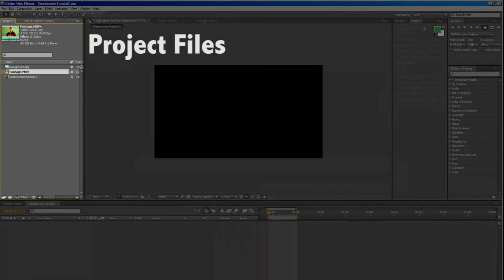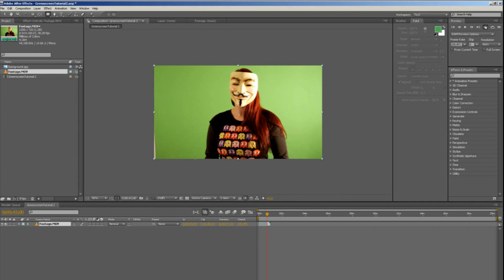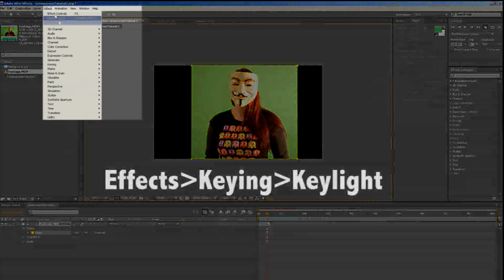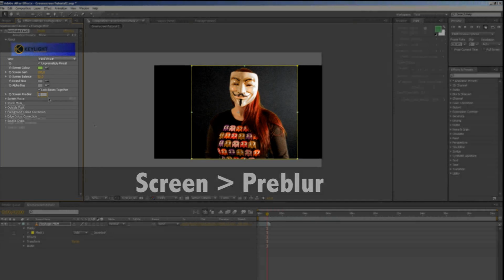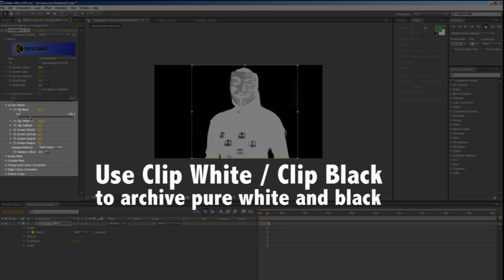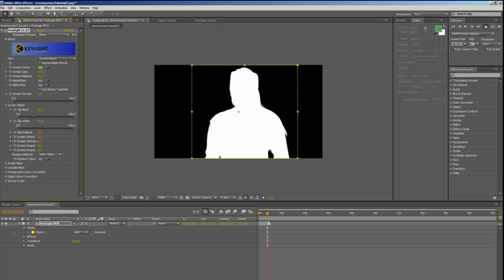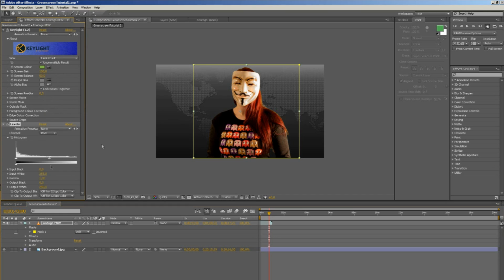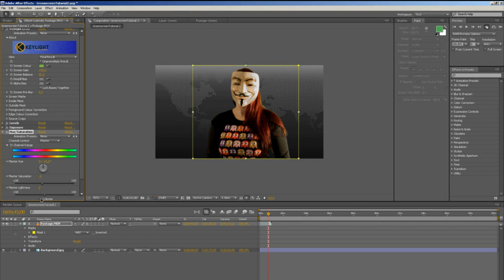AnonyNews Behind the Scenes- Color Key Greenscreen Tutorial II with Adobe After Effects and KEylight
Excuse the accent pl0x